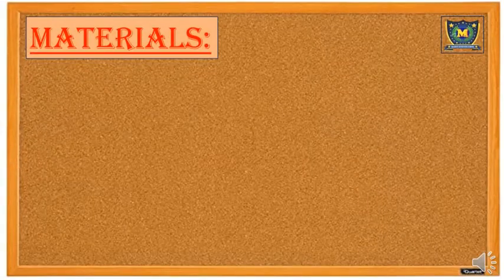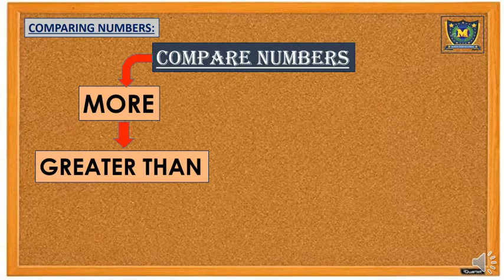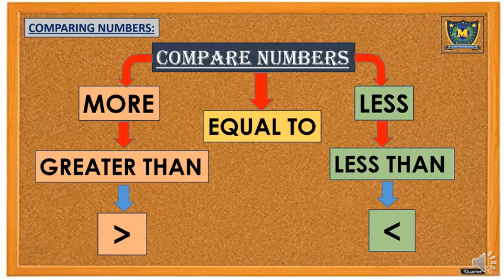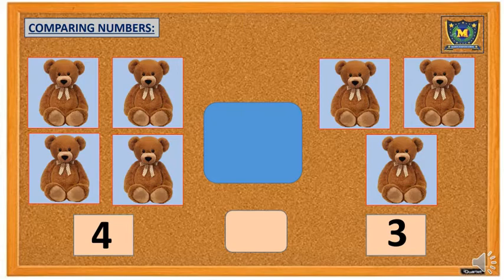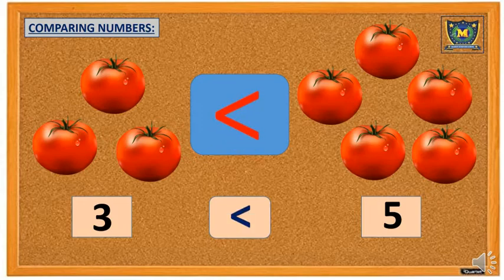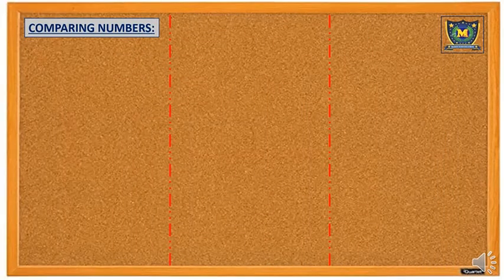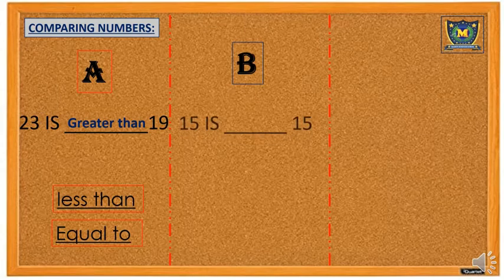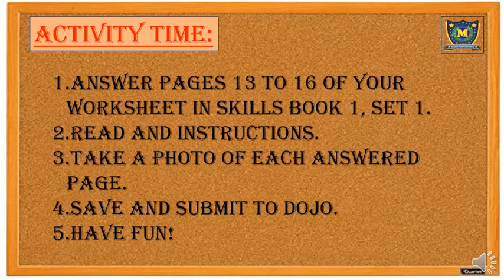SKILLS BOOK 1 F LESSON 9